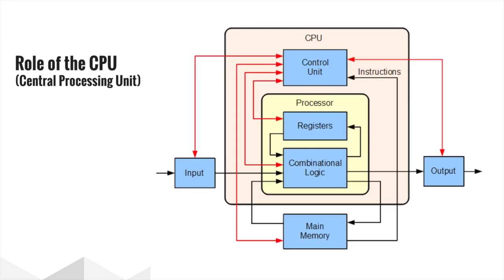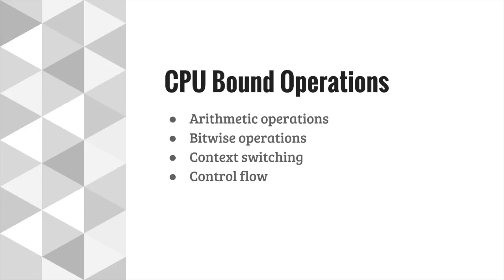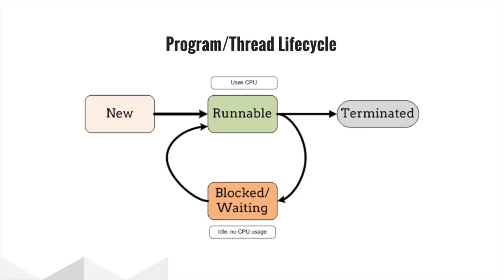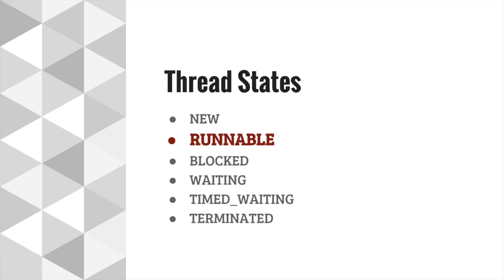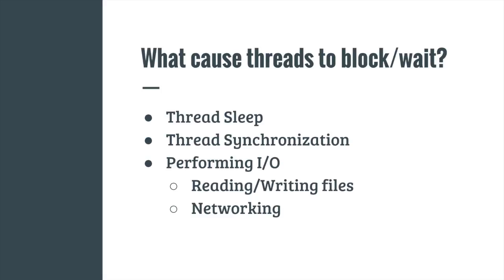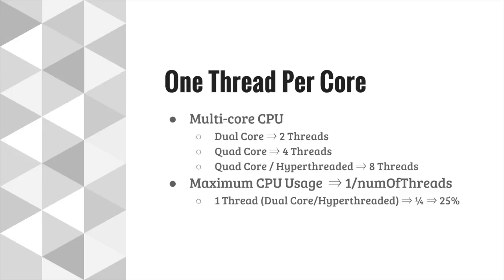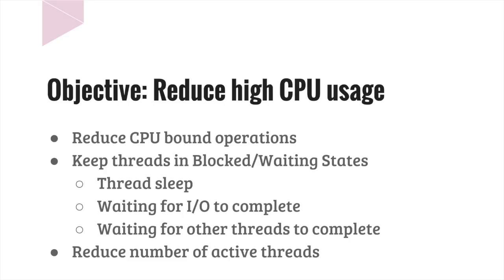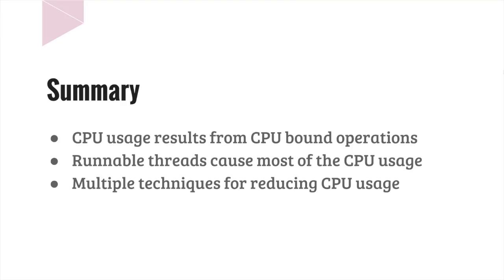CPU Optimization Part 1: Understanding CPU Usage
This video goes into what kind of code will cause high CPU usage.